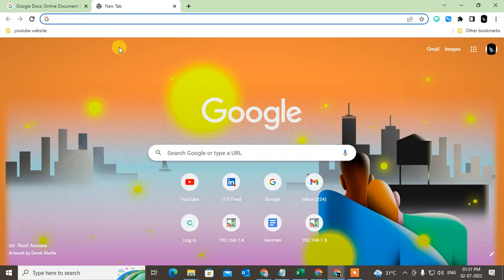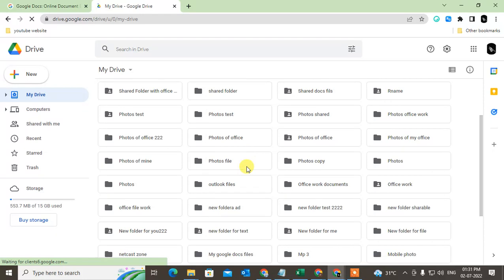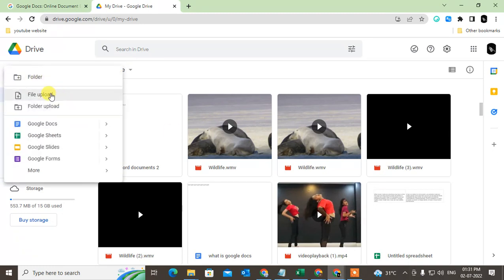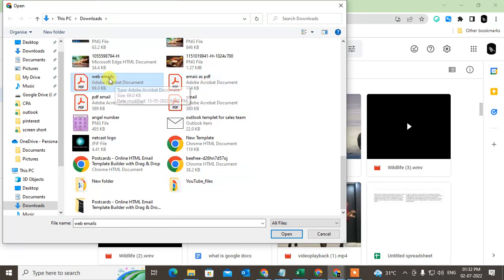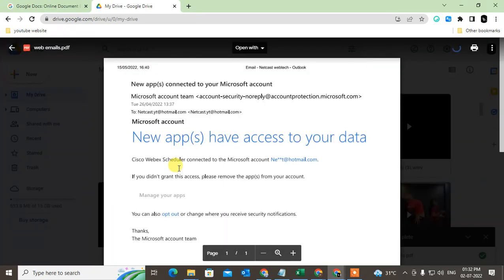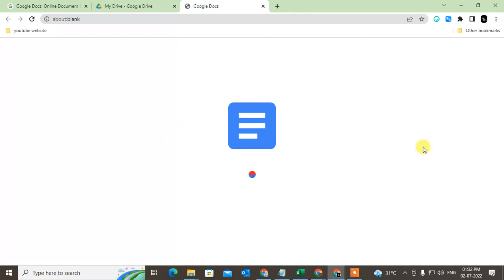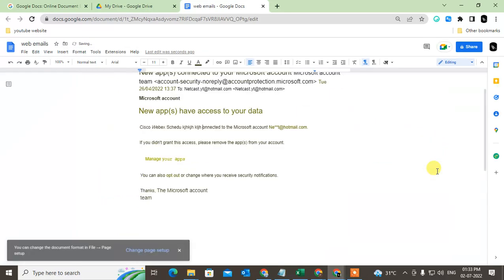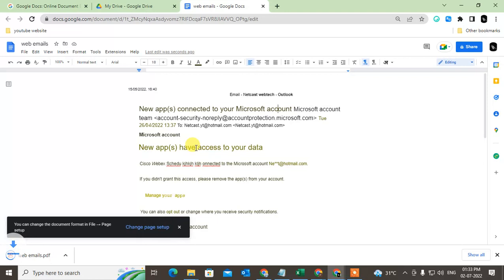How to Open PDF with Google Docs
You can open a PDF file in Google docs. Just follow this tutorial to learn how.

The process is quite simple. Start by opening your Google Drive account. Next, upload your PDF file to Google Drive. Once uploaded, find the file and open it with Google Docs. Now, you can edit it. After editing, you can save it as a PDF.